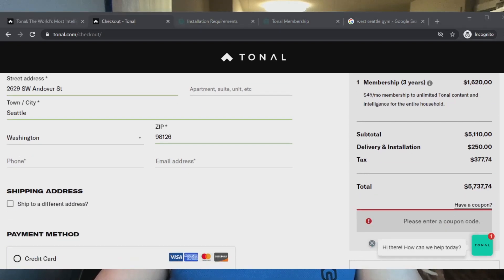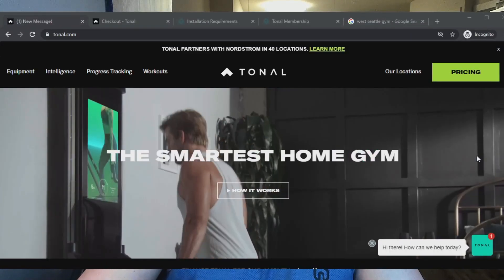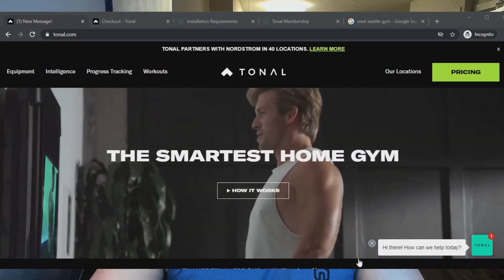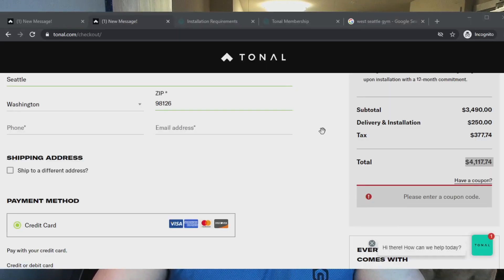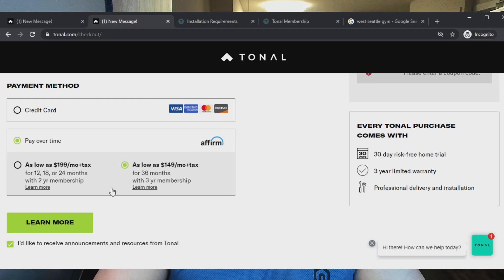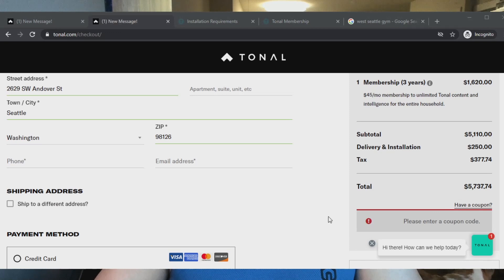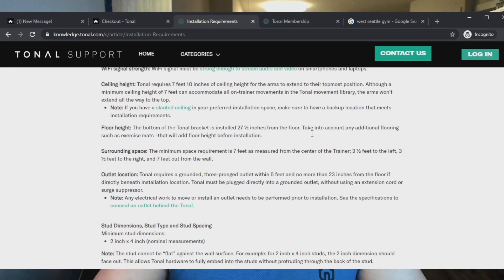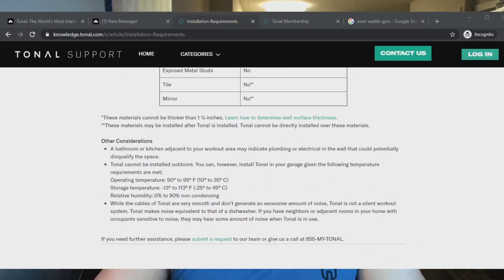Tonal Home Gym Review | $6000 Worth It?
Is the Tonal Home Gym really worth it? Priced at almost $6000 depending on the payment option you choose this device can become pretty pricey. Not only is this device pricey the device is not worth much after discontinuing the subscription.